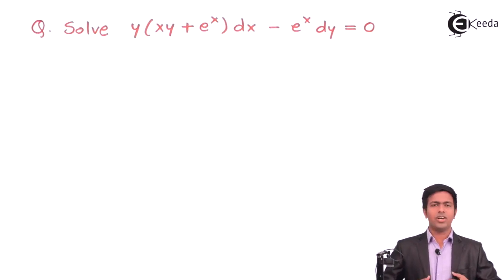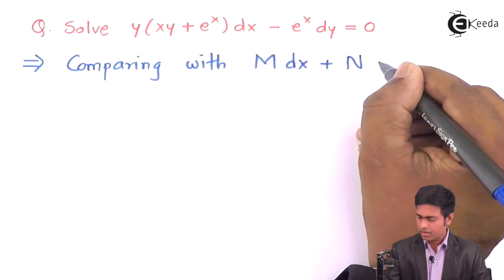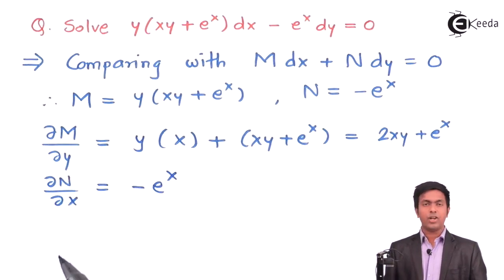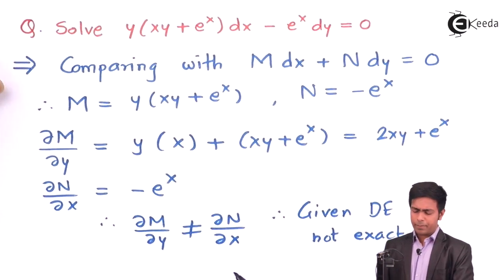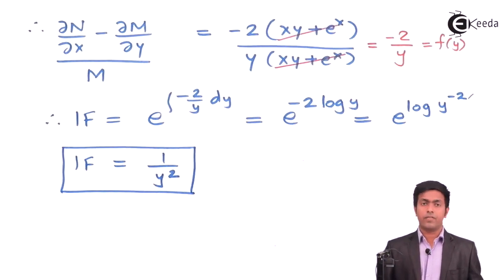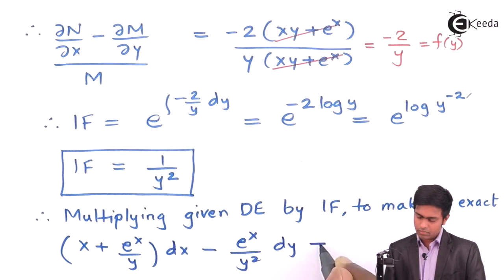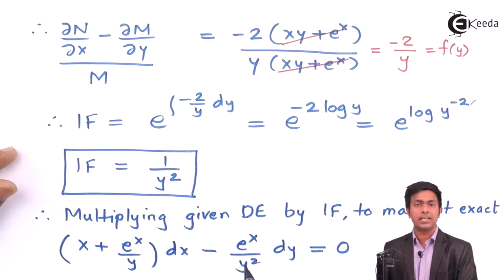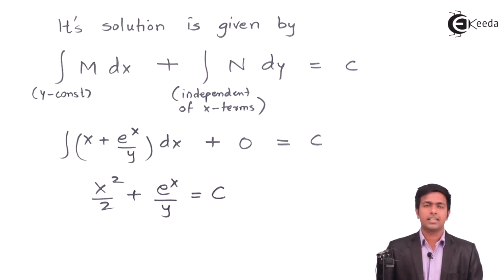Integrating Factors Differential Equations Problem No.1 - Differential Equations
Video Name - Integrating Factors Differential Equations Problem No.1

Chapter - Differential Equation of First order and First Degree

Watch the video lecture on the Topic Integrating Factors Differential Equations Problem No.1 of Subject Engineering Mathematics 2 by Professor Mahesh Wagh. Watch the Complete lecture on Engineering Academics with Ekeeda.

Happy Learning.